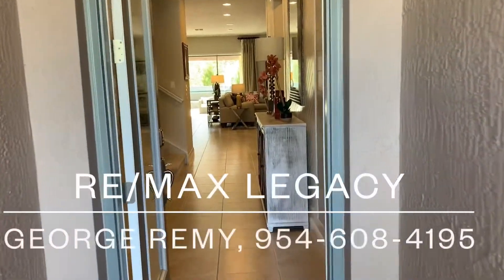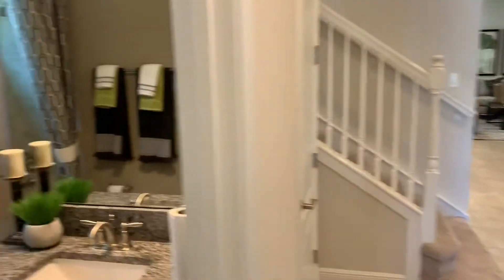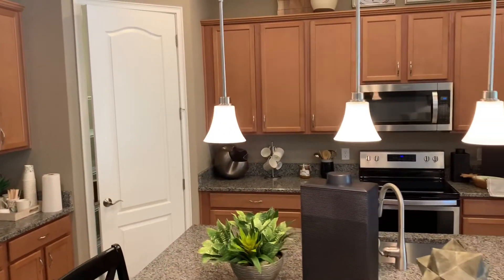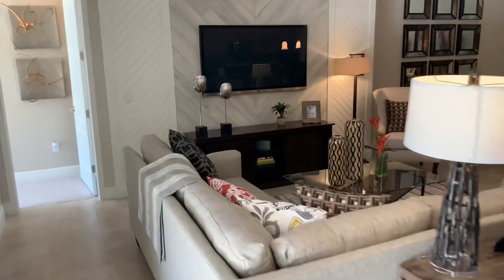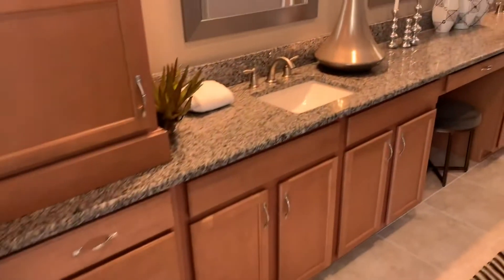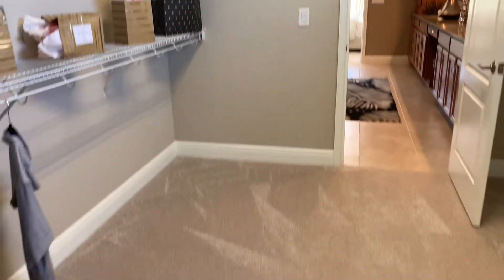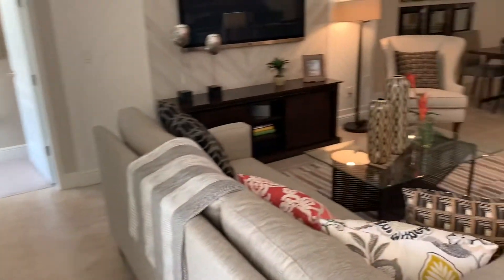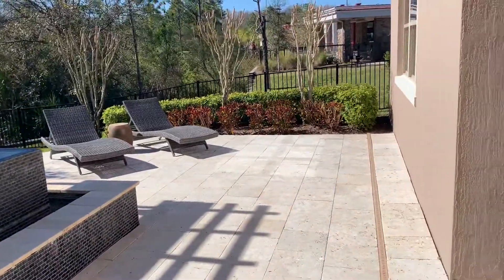New construction in East Orlando